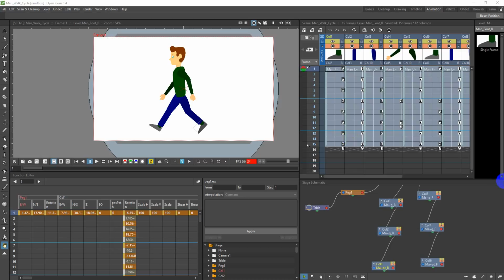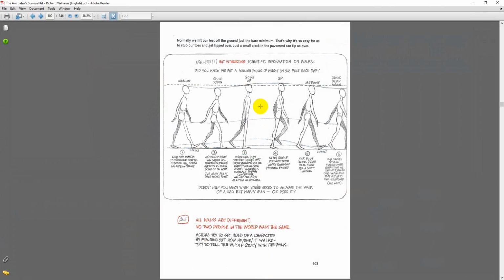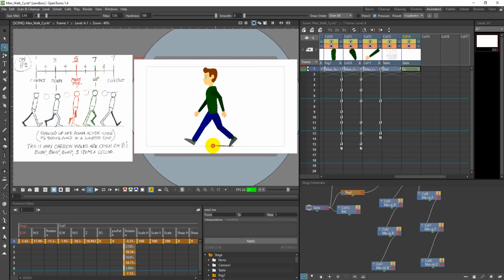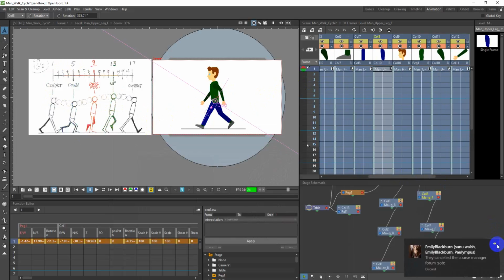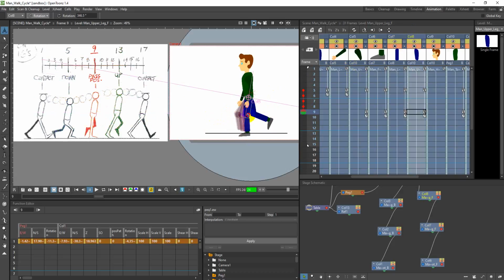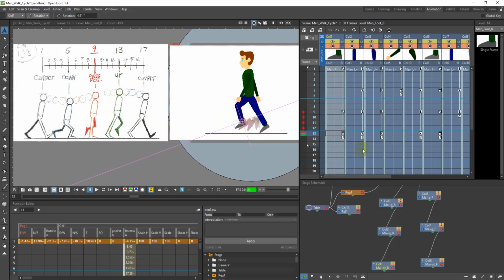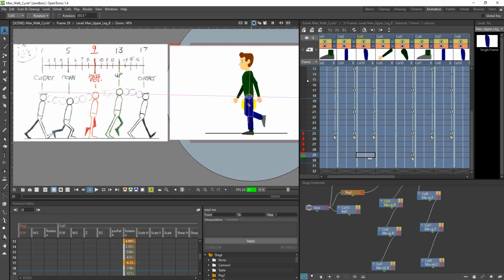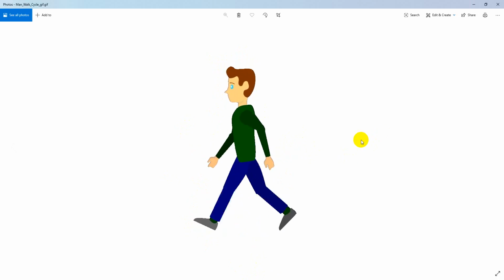Opentoonz Tutorial 2 Character Walk Cycle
In this tutorial, we will you OpenToonz to make a walk cycle for our previously rigged characters. We will take reference from Richard Williams' Animators Survival Guide Book.